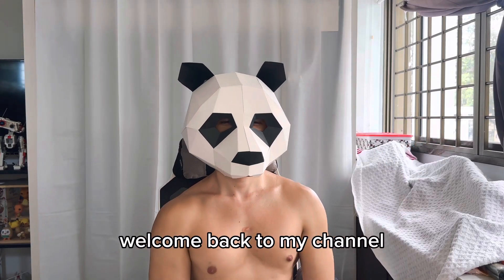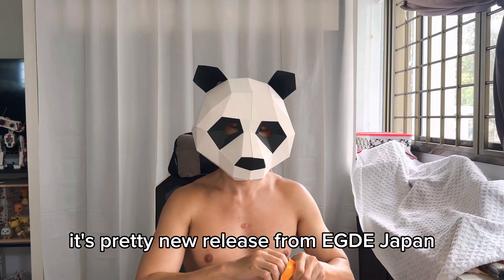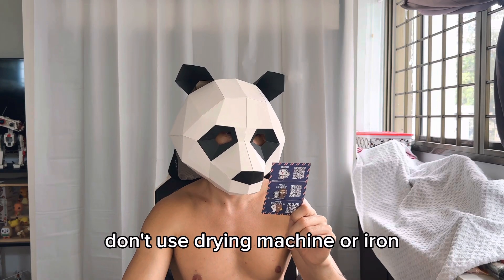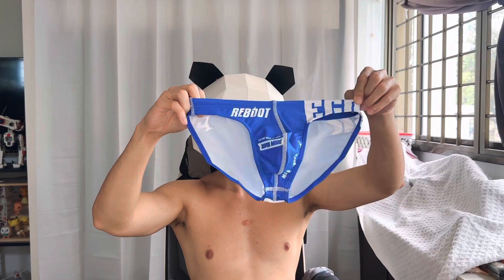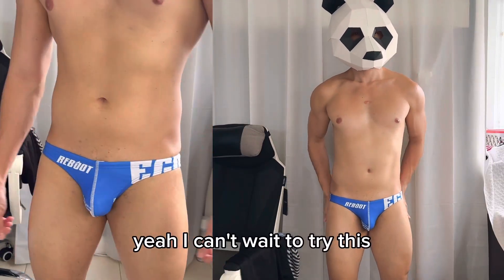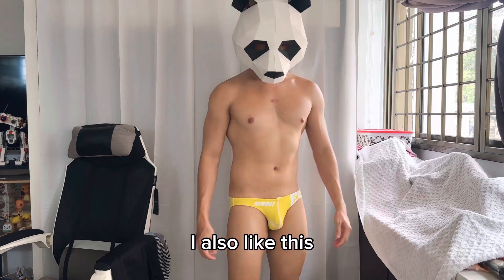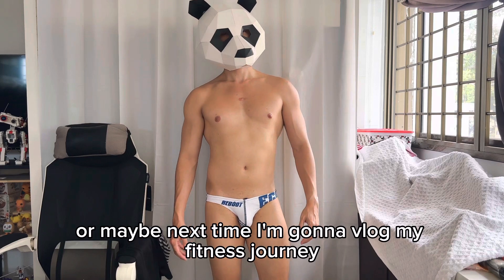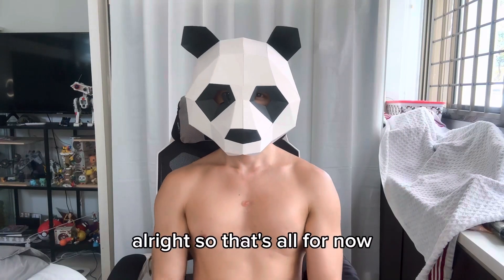Egde Reboot Swimwear Try-on and Review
Just bought my new Egde Reboot Swimwear Bikini and here’s my try-on and review of the products. Hope you like it 😉